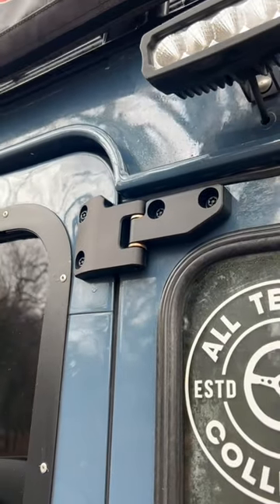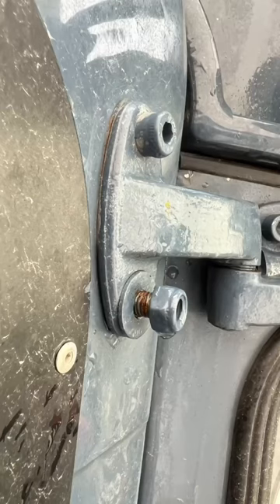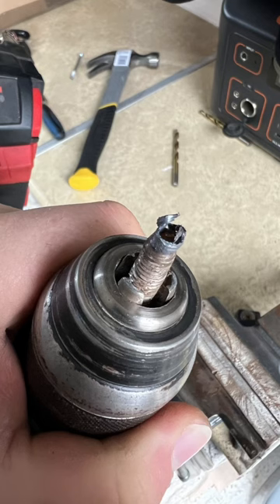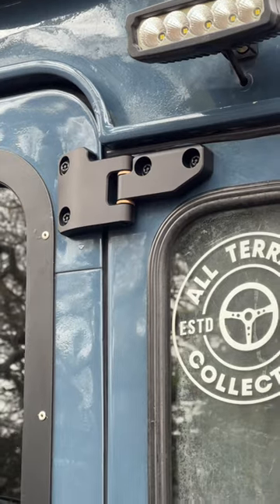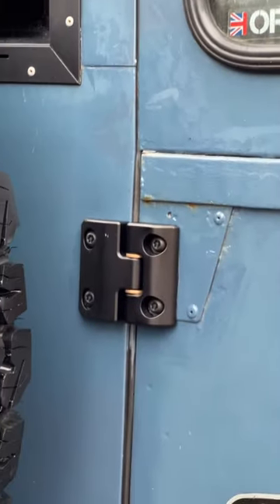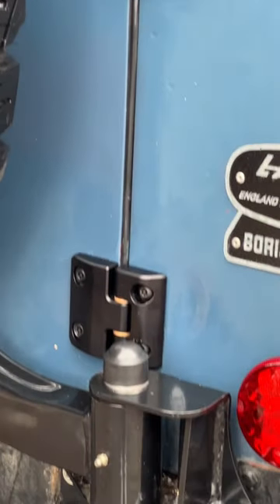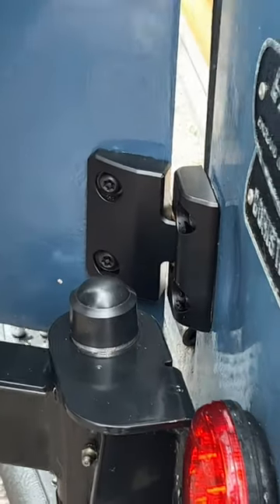New product day! Got to love it! Exmoor Trim Rear Door Hinges.